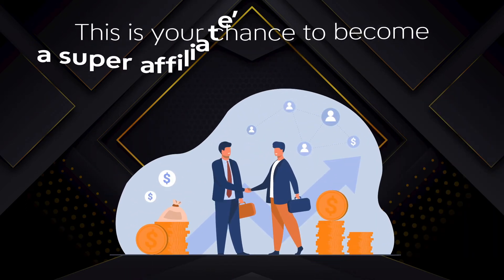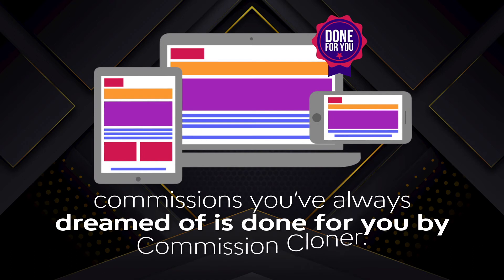Making money on automatic pilot with this new program.